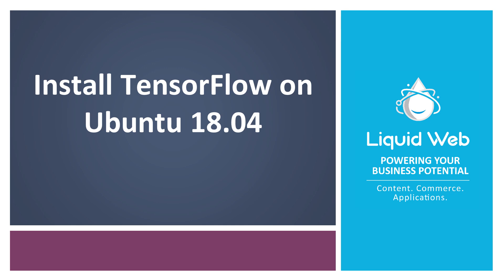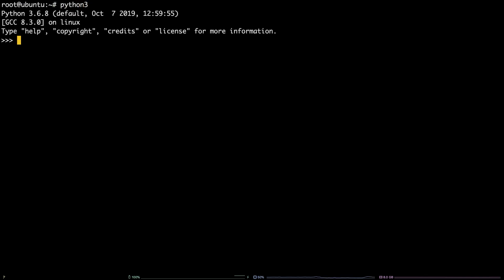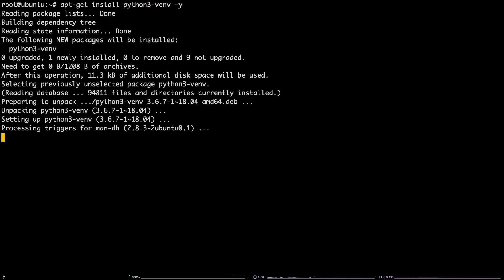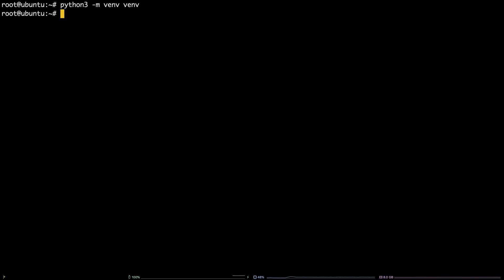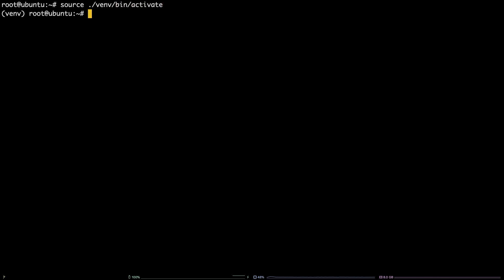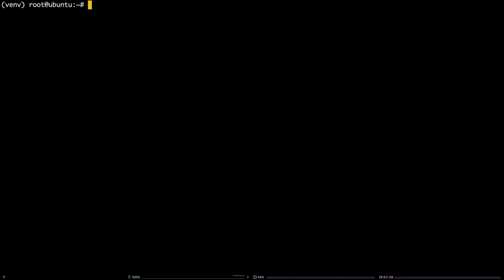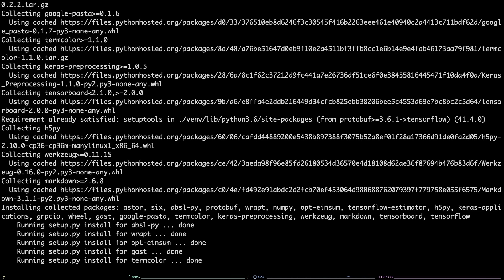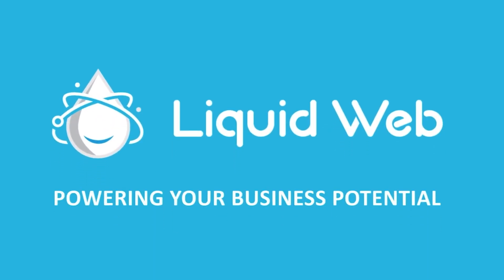How To Install TensorFlow on Ubuntu 18.04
In this video, we demonstrate to you how to install TensorFlow on Ubuntu 18.04

Commands used:
apt-get install python3-venv -y
python3 -m venv venv
source ./venv/bin/activate
(venv) root@ubuntu:~#
(venv) root@ubuntu:~# pip install -U pip
(venv) root@ubuntu:~# pip install -U setuptools
(venv) root@ubuntu:~# pip install tensorflow